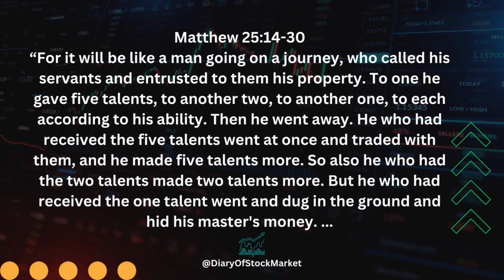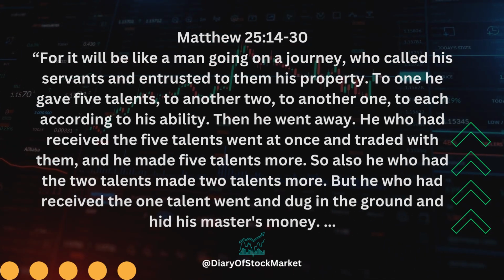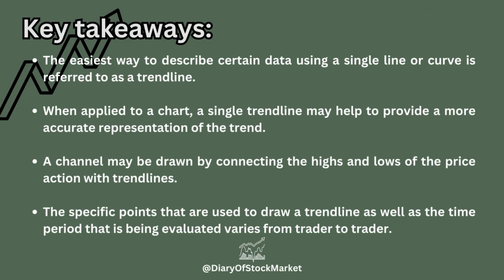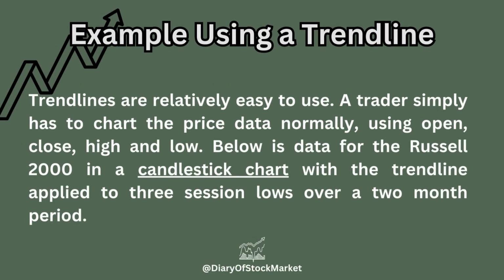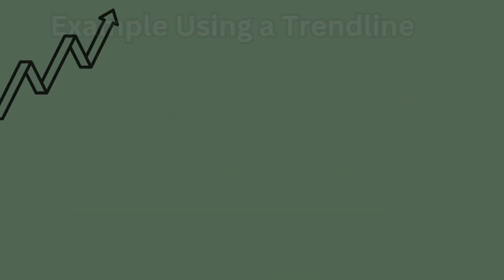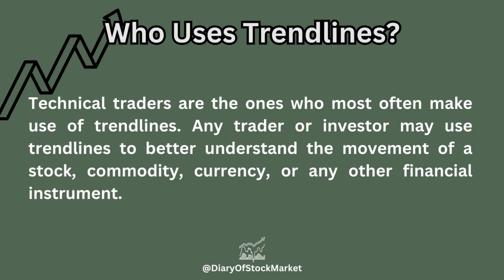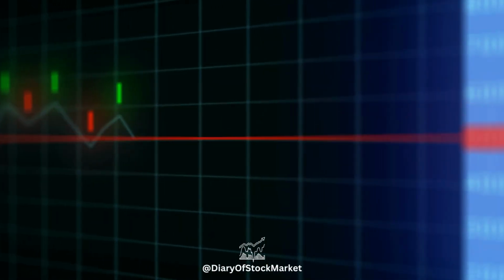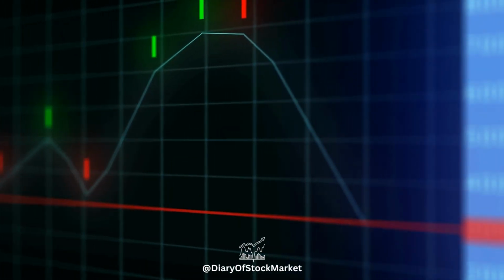Trendline What It Is, How To Use It in Investing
What Is a Trendline? Trendlines are easily recognizable lines that traders draw on charts to connect a series of prices together or show some data's best fit. The resulting line is then used to give the trader a good idea of the direction in which an investment's value might move.

Key takeaways: 1:06- 1:32
What Do Trendlines Tell You?: 2:08- 2: 29
Example Using a Trendline: 2:32- 2:46